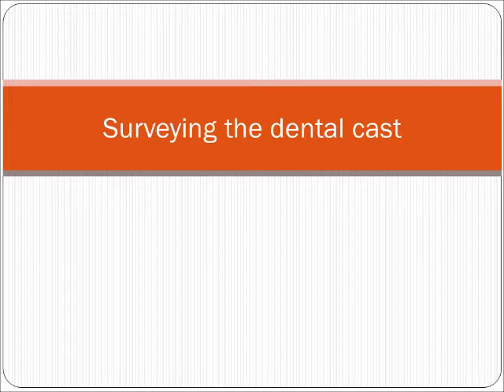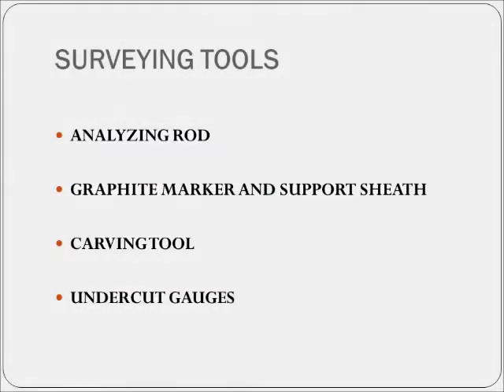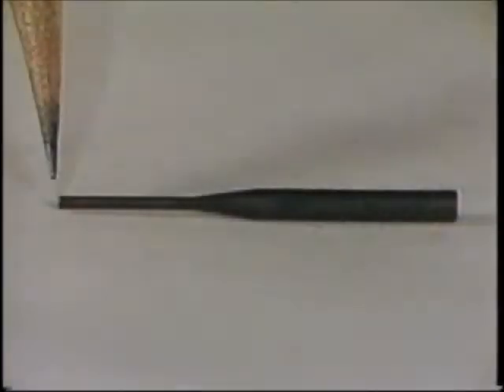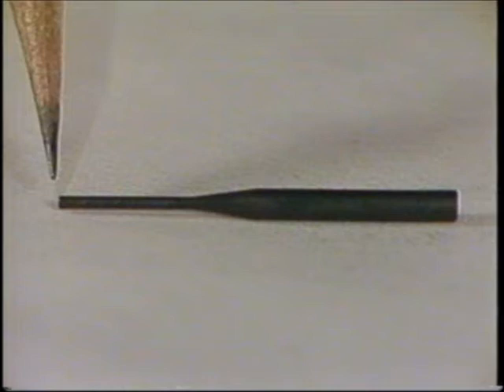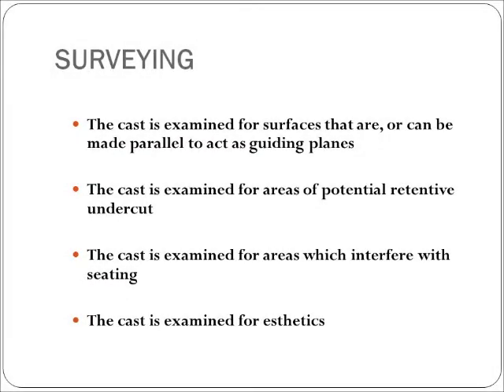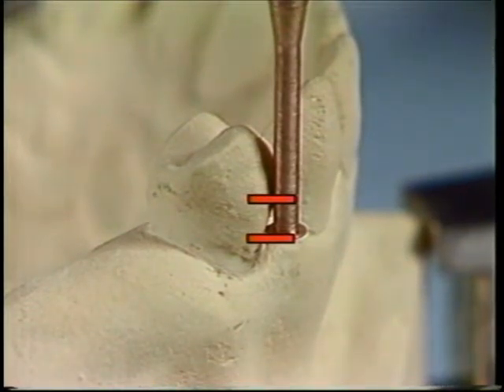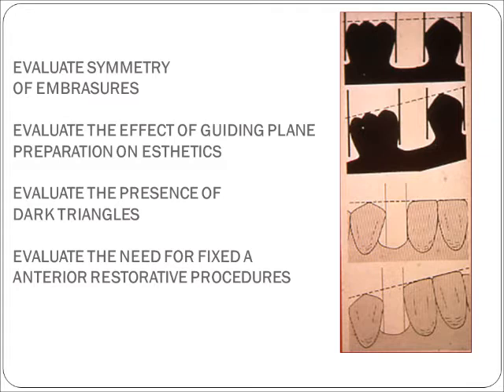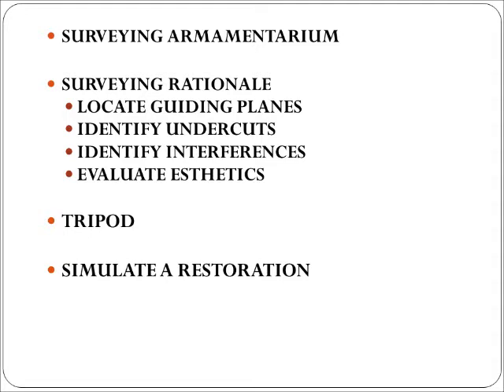Survey the cast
A demonstration of basic dental surveying